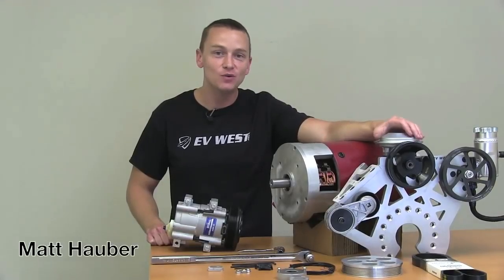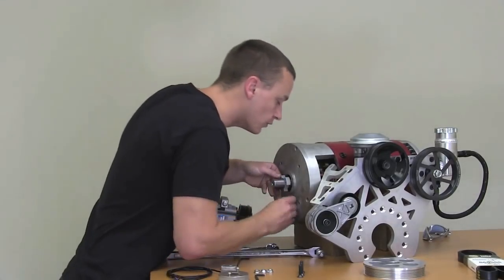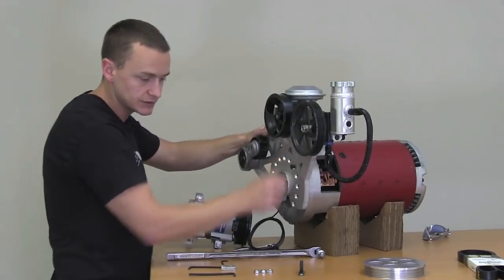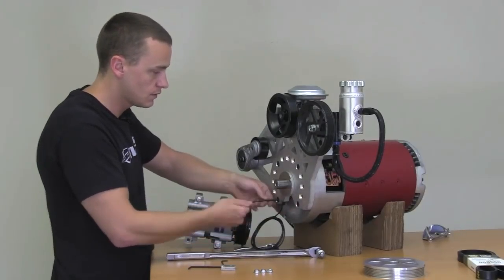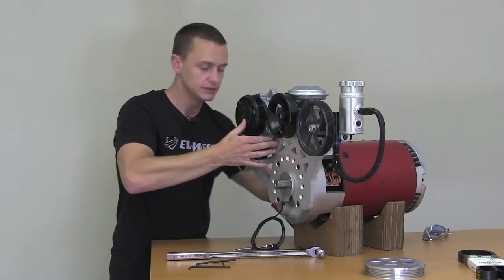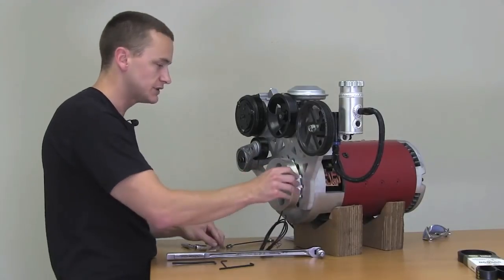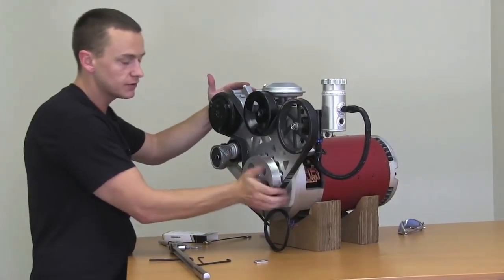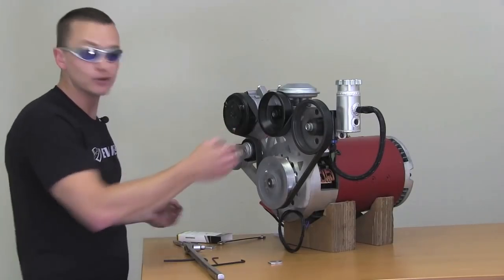E-Vehicle Modular Kit ** for Power Steering, Vacuum, and AC Compressor